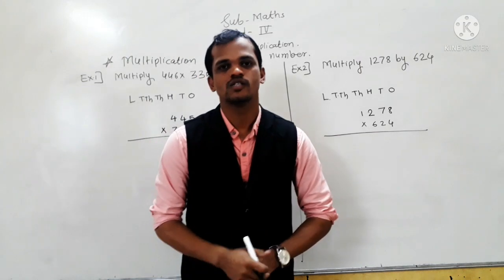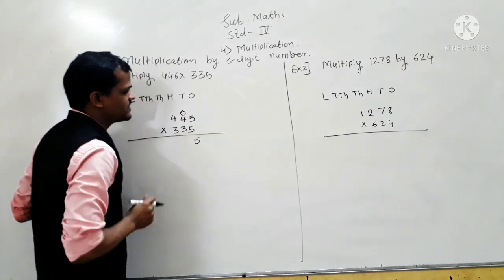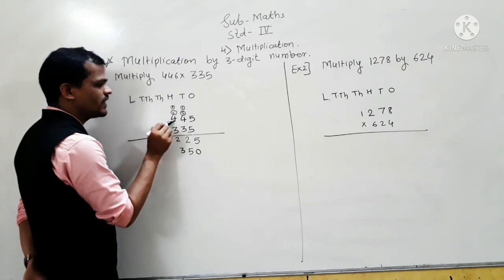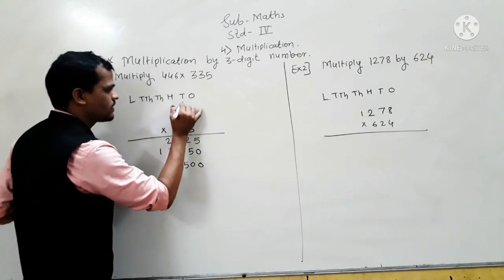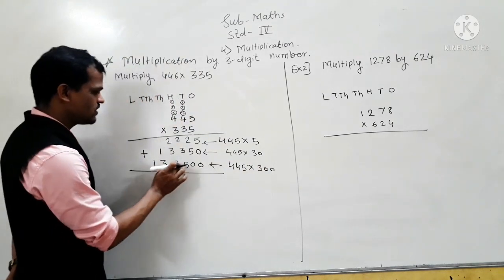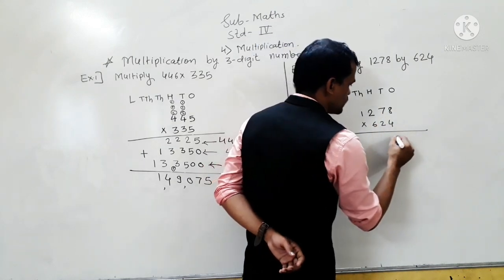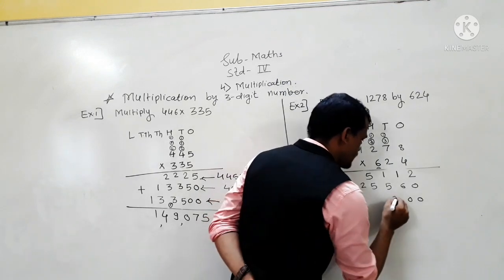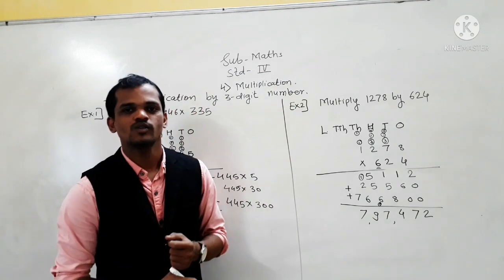27 July 2021